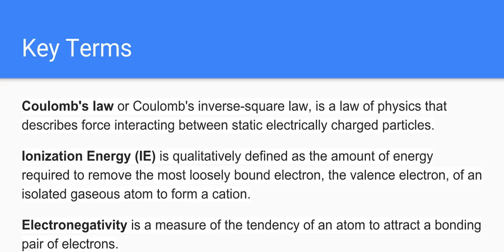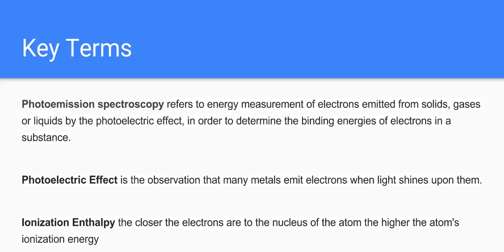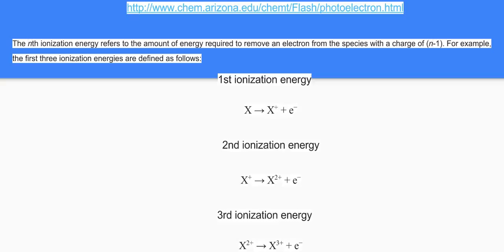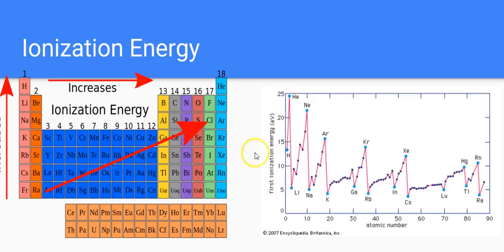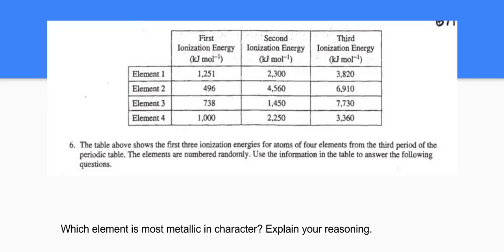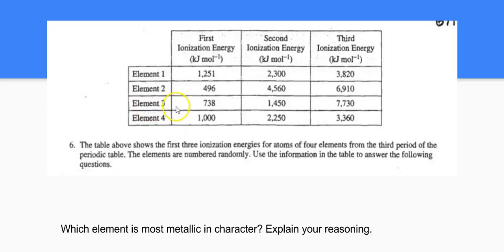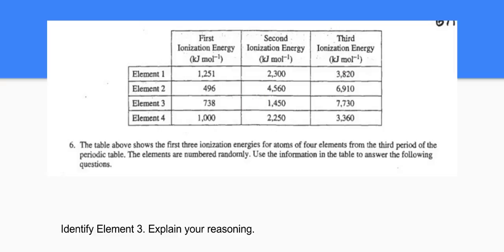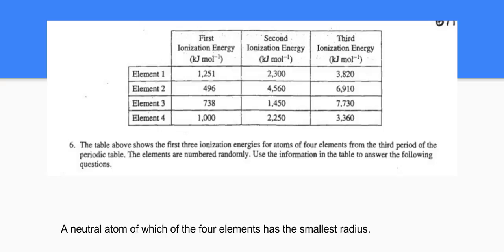Coulomb’s Law and Ionization Energy with reference to Photoelectron Spectroscopy